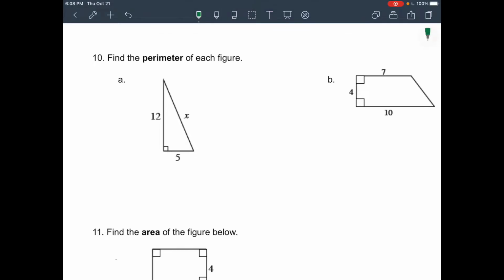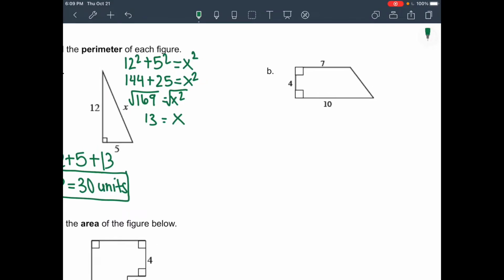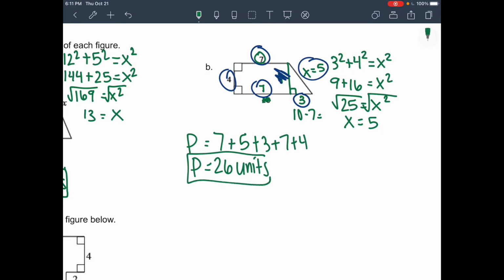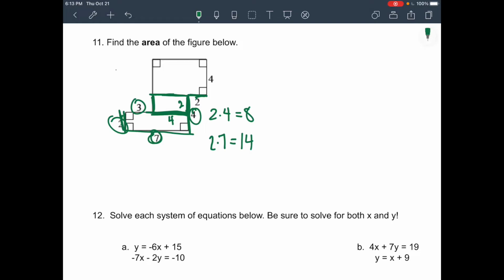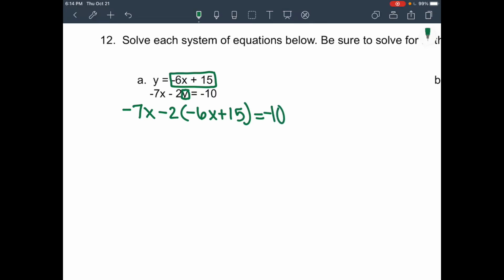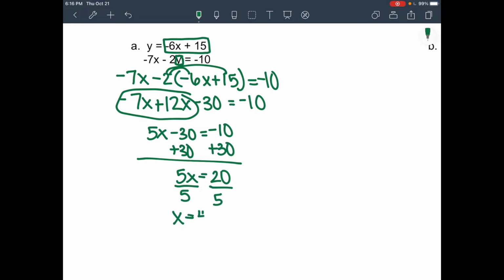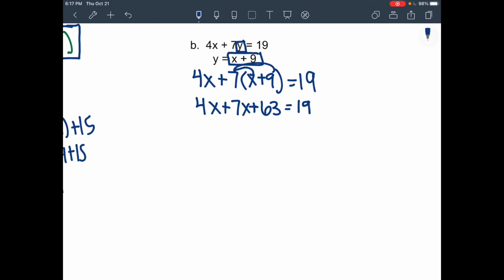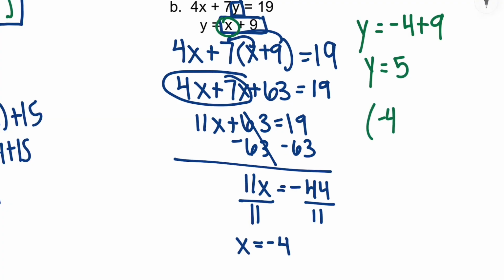Chapter 3 Review 10-12